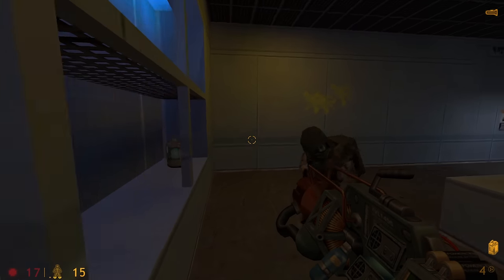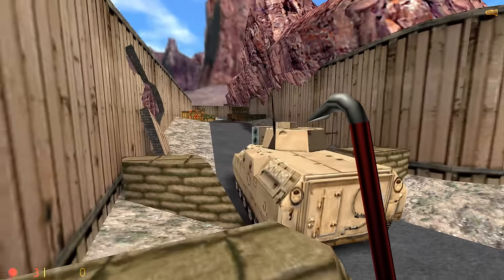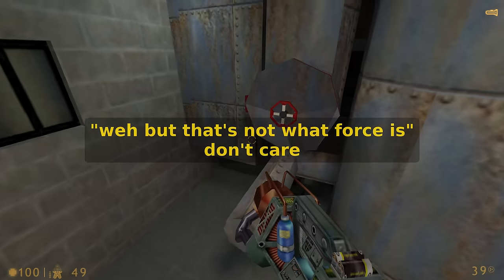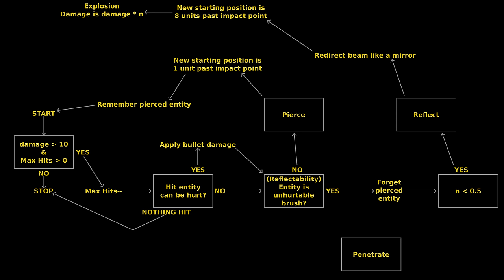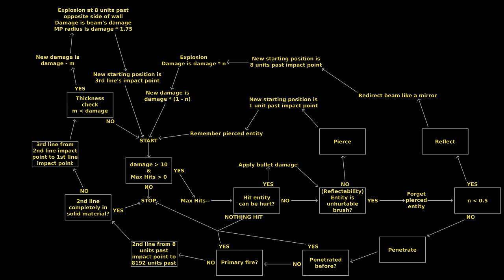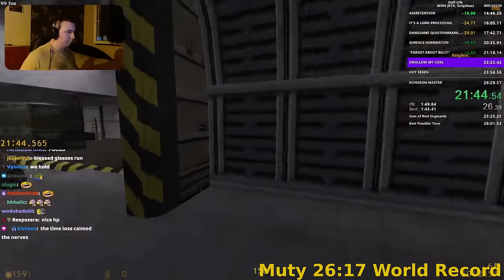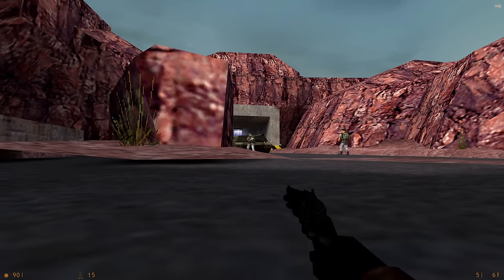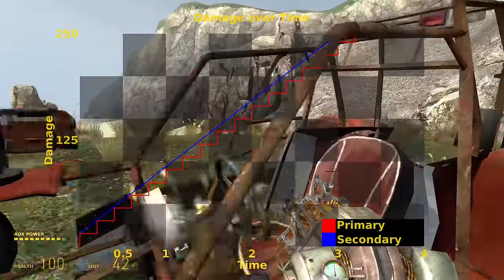Half-Life's Tau Cannon: A Quick Look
This project started November 15, 2023.
This video's subtitles destroyed my life.

LORE
00:00 Intro
00:26 Name, Firing Mechanisms, Real Life Connections
03:47 Depleted Uranium??? How?
04:48 Origins

WHERE NORMAL PEOPLE WOULD STOP
05:09 Reflection Summary
06:00 Penetration Summary, Telegraphing (is that the right word?)
07:01 Recoil Summary

OH NO
07:34 Damage, Rate of Fire, Misc Stats and Behavior
09:00 DPS, TTK, Tactics
10:44 Ammo, DPA/APS
12:16 Ammo Efficiency Comparison of all Weapons that use Depleted Uranium
13:49 Gauss Boosting
16:38 Beam Behavior Intro, Line Traces
19:05 Piercing, Line Trace Prioritization
20:05 Reflection
21:06 Reflection Bypass
21:55 Reflections on the Sky, Reflection Explosions
22:35 Reflection Boost
22:59 Doublegauss
23:18 Reflection Damage Reduction
23:44 Penetration
25:02 Penetration Damage Reduction and Explosion
25:31 Post-Penetration
26:10 Nuking

BUGS
26:59 "It's void trust me bro" Bug
27:29 Negative 1 Ammo Bug (previously undocumented)
27:52 Selfgauss
29:43 Selfgaussing and You(r Hitboxes)
31:00 Selfgauss Misc
31:43 Inner Bypass (previously undocumented, hate the name, actually several distinct bypasses in a trenchcoat)
33:04 Func_pushable quirks (previously undocumented)
34:16 Penetration Backfire (previously undocumented, also secretly a penetration bypass but that's really a footnote)
35:13 Quickgauss
36:16 Rapid Fire

HALF-LIFE: SOURCE
38:53 Half-Life: Source's Laundry List of Changes
40:18 Selfgauss in Half-Life: Source
41:03 Line Traces in Half-Life: Source
41:49 Displacements

HALF-LIFE 2
43:52 Half-Life 2, Name, New Visuals
44:31 Power Source
45:09 Penetration Design Still Not Good
45:53 Cut Content (partially previously undocumented)
47:34 More Stats and Behavior, DPS & TTK
49:18 Penetration in Half-Life 2